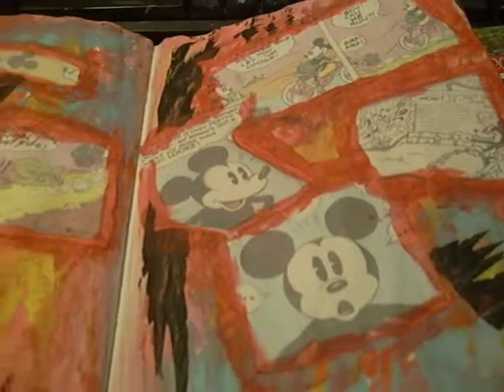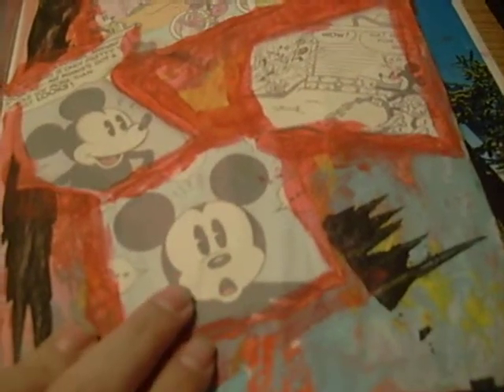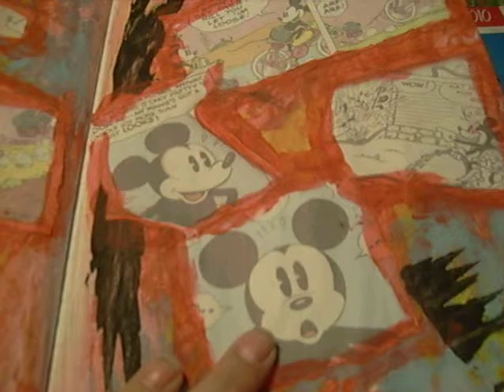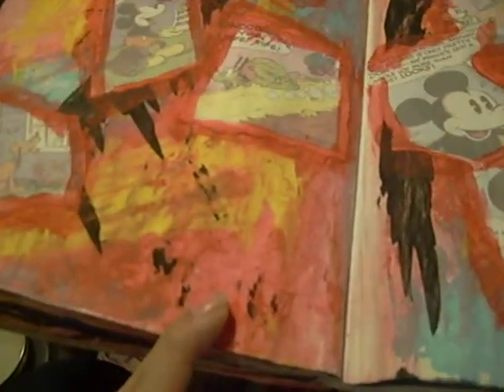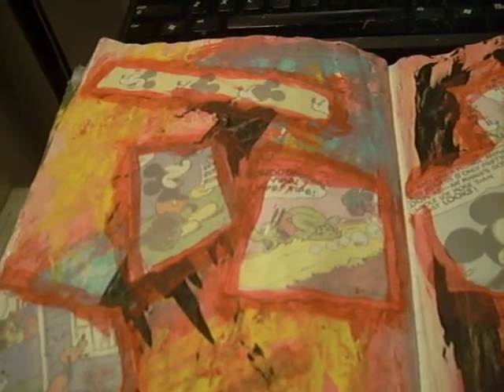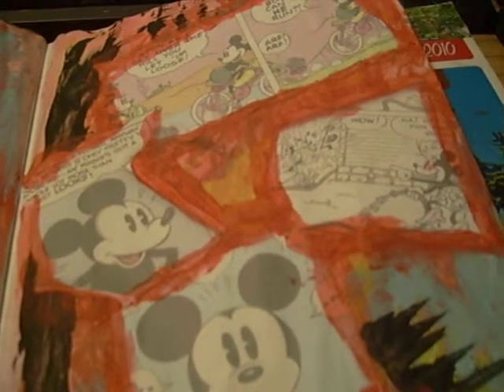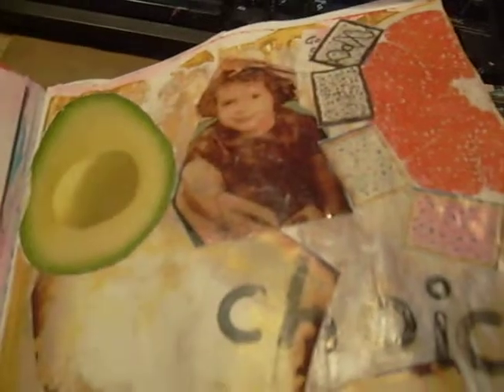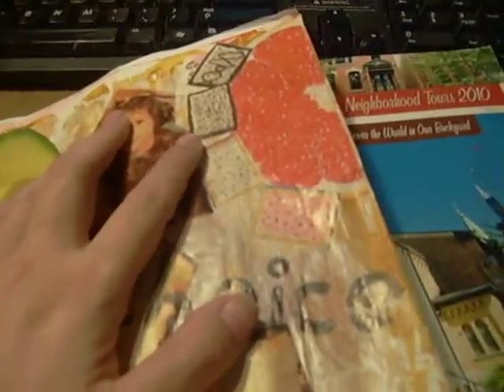NaNoJouMo part 1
Pages That I did last month during NaNoJouMo(Na.tional Nonstop Journaling Month). These pages are from my comp book. I will be foing another video of my little junk journal.